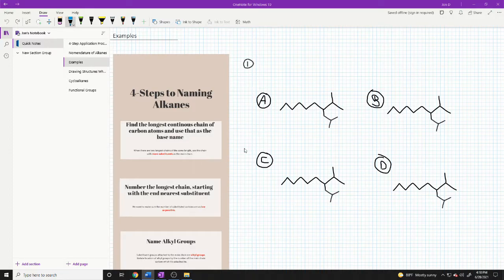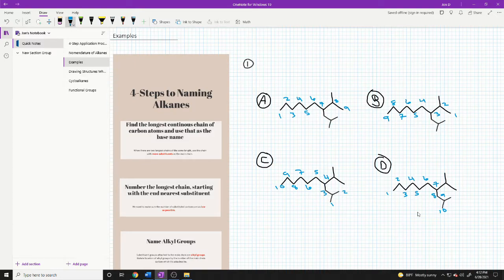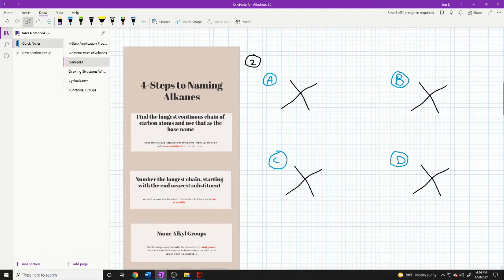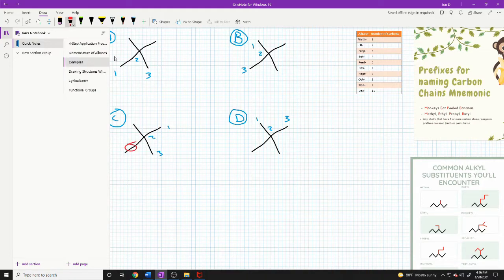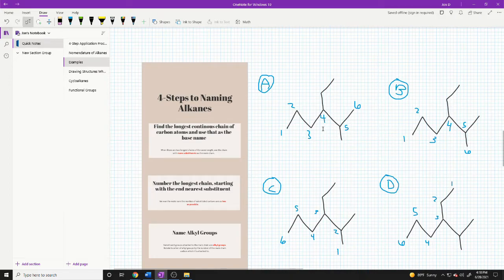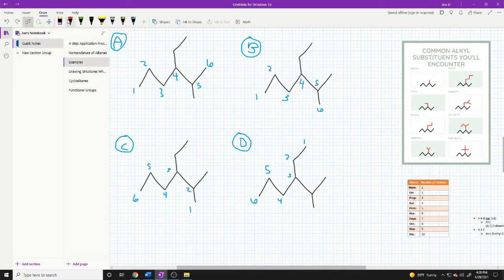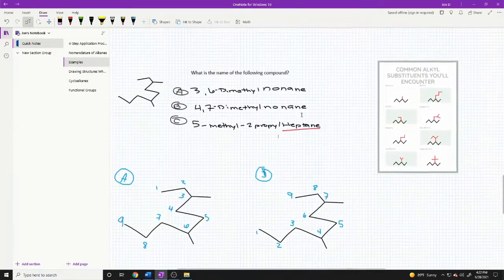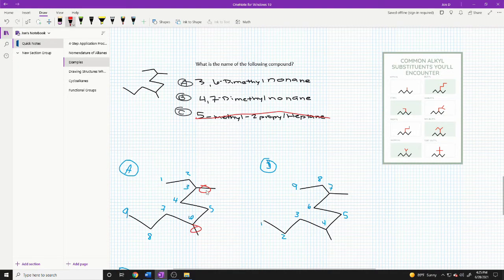Naming Alkanes Example Problems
In this video we will be naming alkanes with more examples. If you haven’t watched my first video, I’ll link it down below or put it on the top right. Make sure to watch that video first so this’ll make sense.